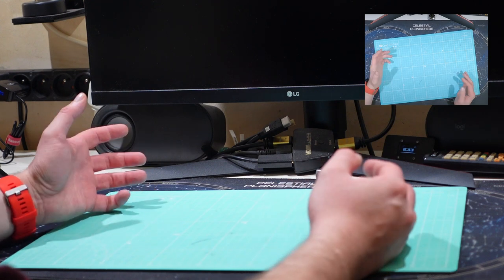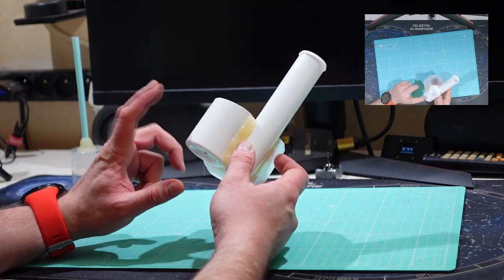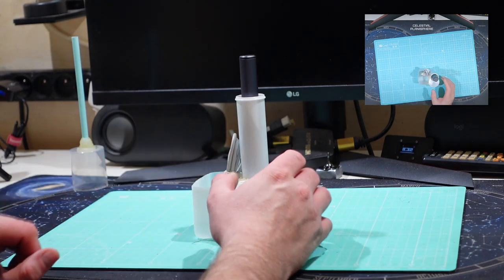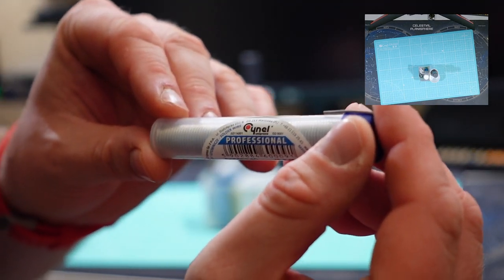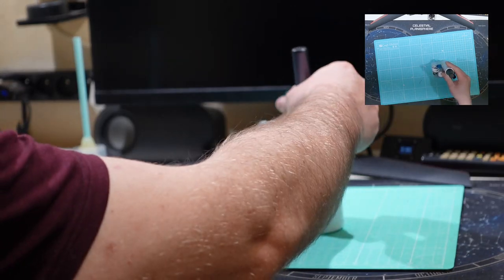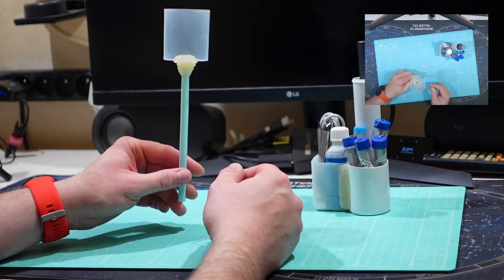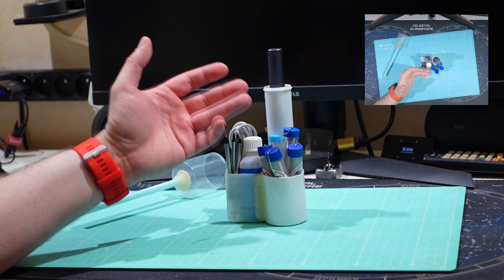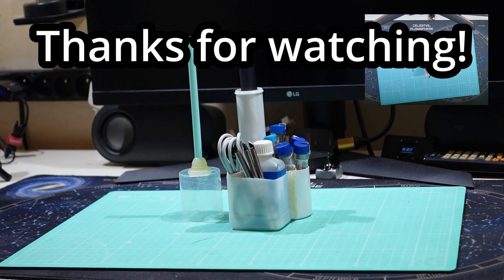2024-11-27 µProjects! Yay or nay.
Videography! Hot glue! Quick fast and in a hurry (not really, very relaxing)!